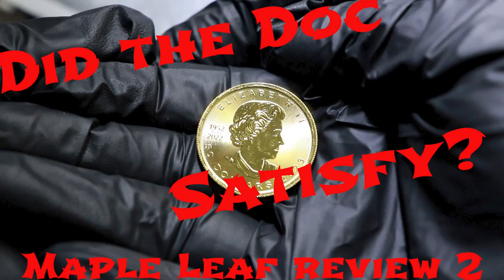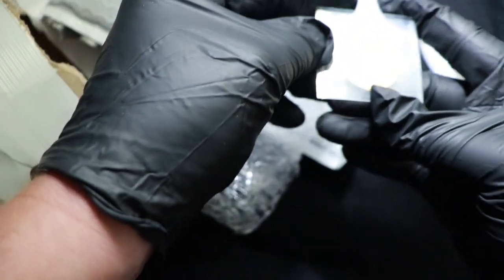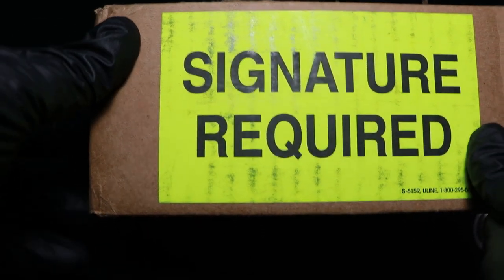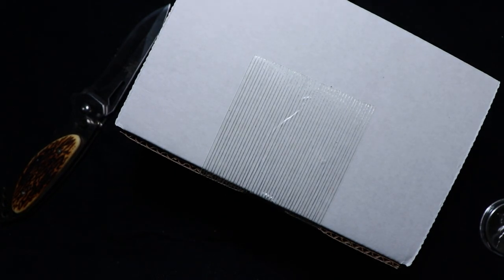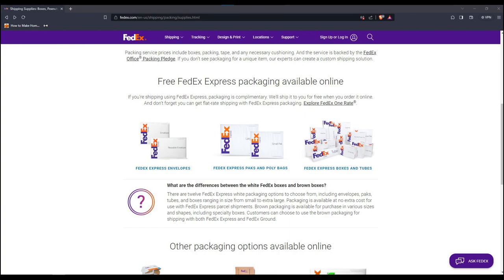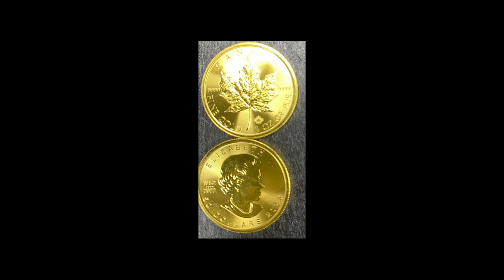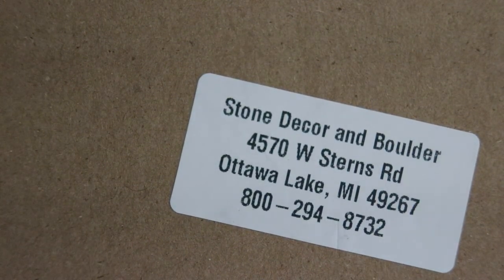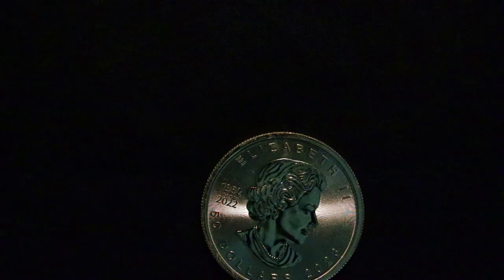SD Bullion Exposed: My Honest Gold Maple Exchange Review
In this video, I will unbox the replacement Gold Maple Leaf from SD Bullion. The replacement arguably looks better in hand than the former, however it is really just as bad or worse.  You will also see a unboxing comparison between SD Bullion, Limited Mintage (Intaglio Mint), Monument Metals, and Bullion exchange. Its amazing how poorly SD Bullion packaged the Gold Maple Leaf both times they sent it. You will also find out if this coin condition is "normal". Plus the bonus of an excellent look at the 2023 1/10th oz Gold Maple Leaf!
In the end I wish I had bought a Mexican 50 Pesos! or the St Gaudens instead.